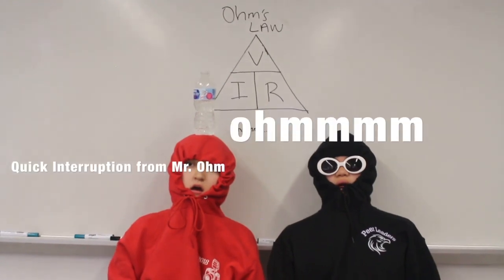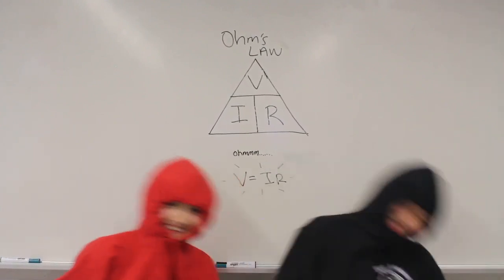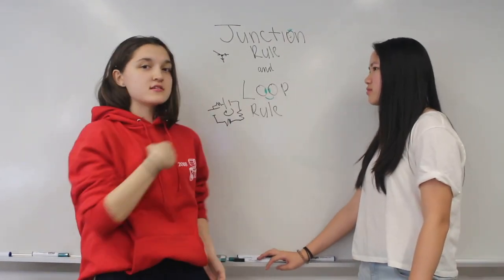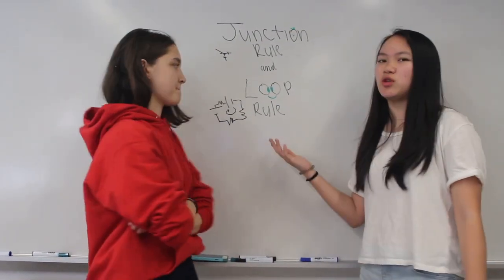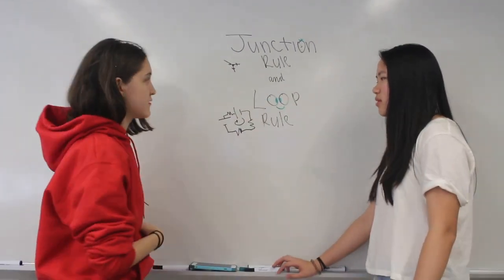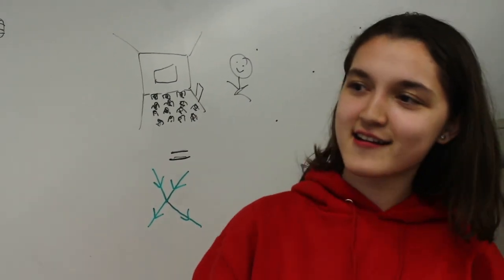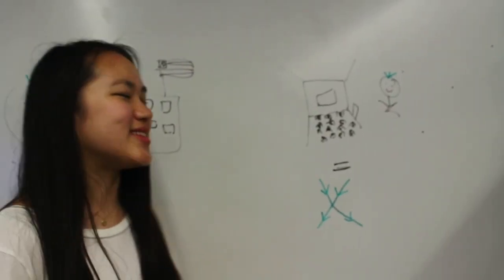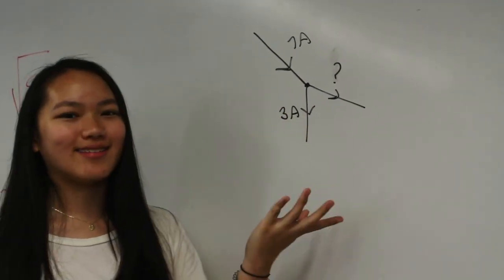Kirchhoff’s Laws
This video is about Physics Final